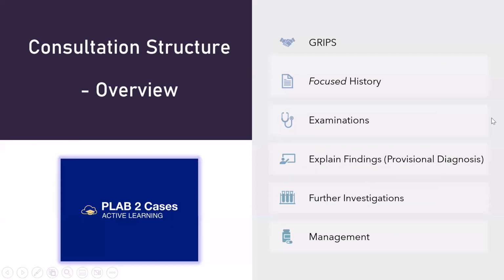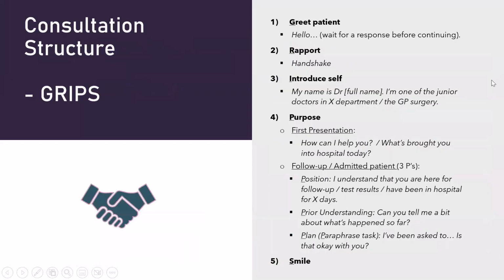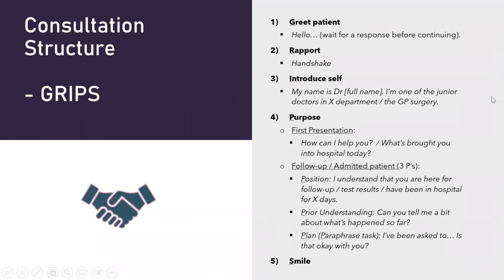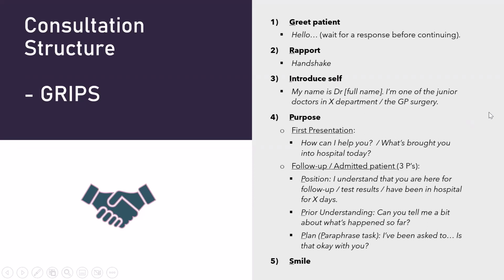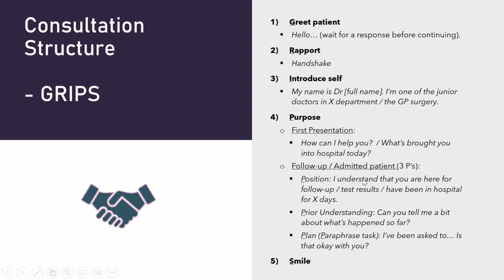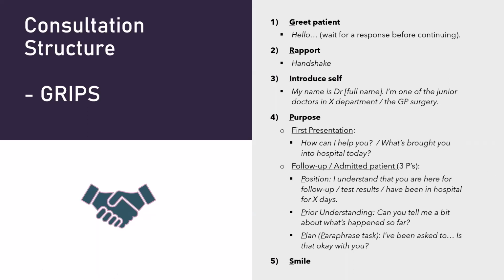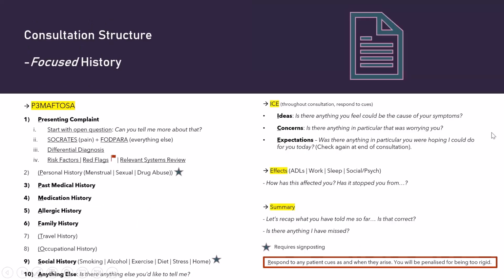PLAB 2 For Beginners - Starting the Consultation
🎓 Explore MLACases Programmes:

💎 Value Packages – Structured PLAB 2 discounted packages: Online + Onsite (Manchester)

📅 Smart Revision Planner (SRP) – Structured study plan organising the entire UKMLA syllabus

📒 Smart Revision Note (SRN) – Model approaches to the UKMLA / PLAB 2 cases

🎥 Smart Revision Meet (SRM) – 100+ exam performance-focused videos built around real mock consultations, examiner feedback, consultation frameworks, communication techniques and clinical reasoning - plus ongoing live sessions

🩺 Smart Hands-On Bundle (SHB) – In-person workshops covering SimMan/Woman, clinical examinations, and procedural skills

📊 In-Person Mocks – Realistic exam simulations to practise under true exam conditions

📈 1:1 Coaching – Personalised mock stations, feedback and exam strategy with Dr Hashim to transform your exam preparation

  📞 Feeling stuck with your PLAB 2 prep? Get expert guidance.

Book a free 20-minute PLAB 2 strategy call with Dr Hashim to discuss your current level, exam timeline, and the best next steps for your preparation.

No pressure - Just clear, honest guidance.

   🌐 Connect

Dr Hashim is joined by General Practitioner Dr R. Waidyaratne from York to discuss the approach to beginning consultations in the PLAB 2 / UKMLA exams.

  ⏱️ Chapters

00:00 - Overview of Consultation Structure
00:30 - GRIPS - Intro
1:11 - GRIPS - Greet, Rapport, Introduce self
3:13 - GRIPS - Purpose
6:40 - GRIPS - Smile
7:33 - GP's perspective